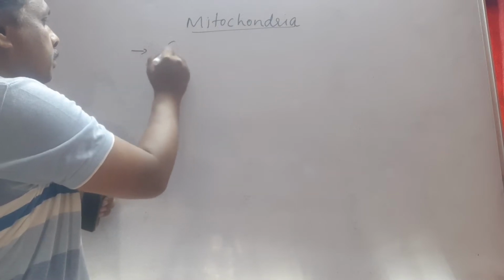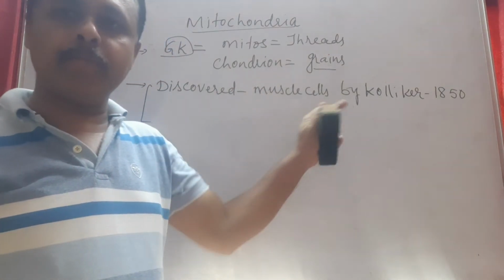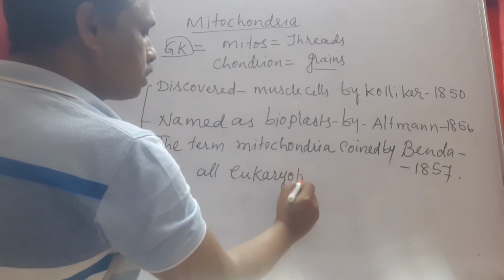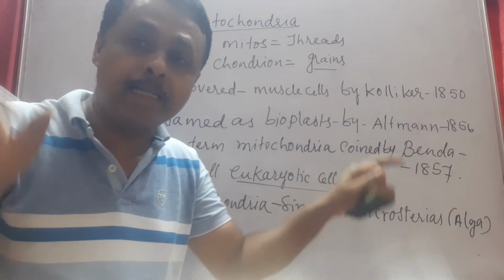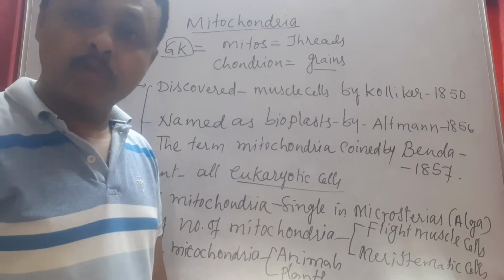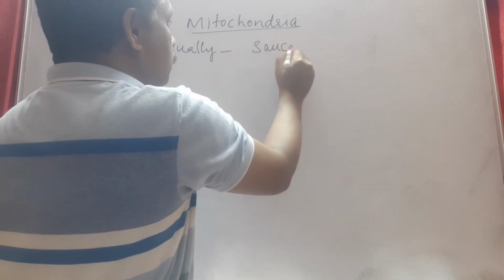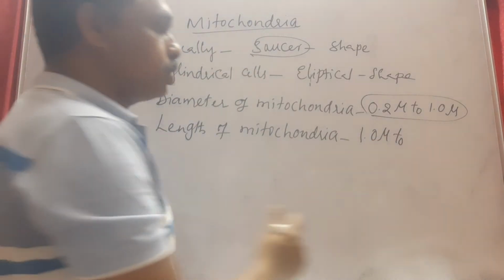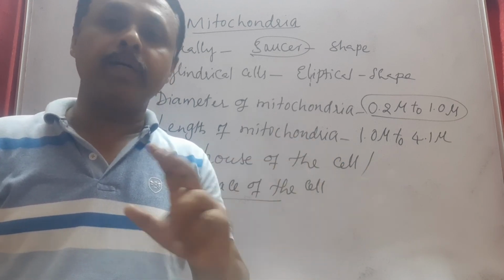mitochondria botany NEET CBSE 1st year